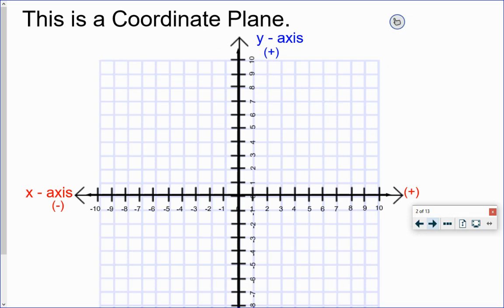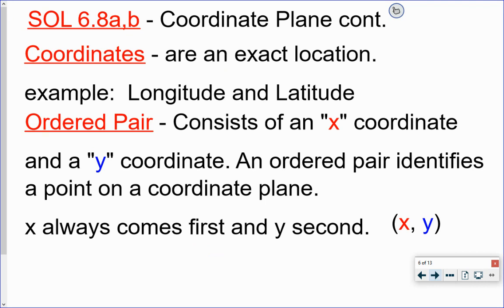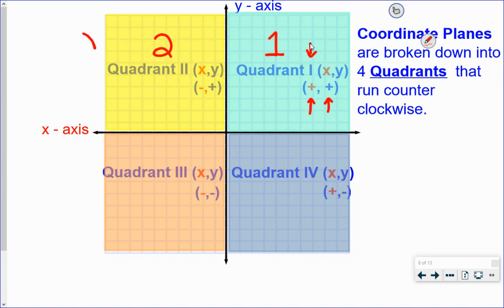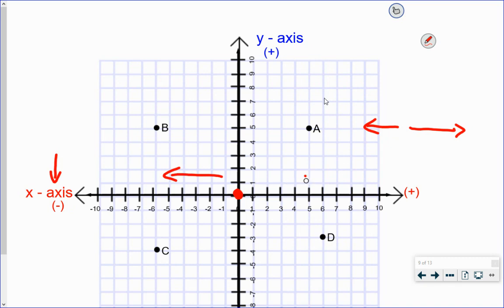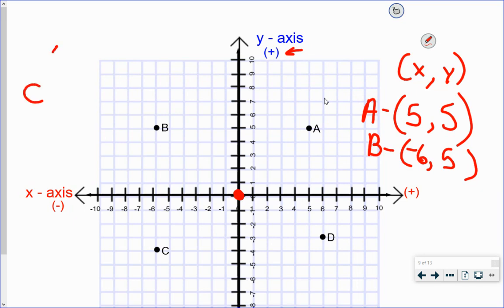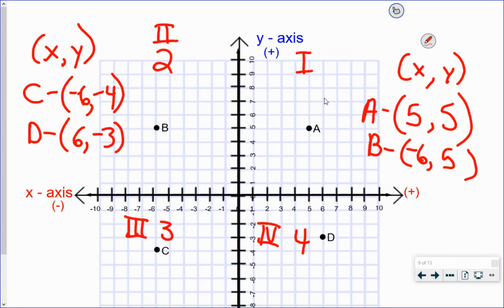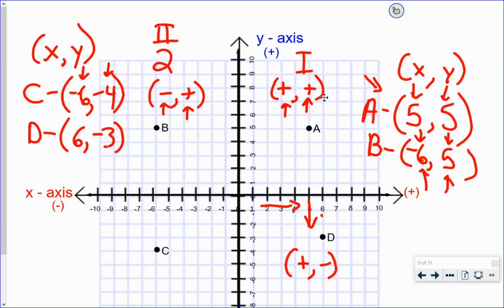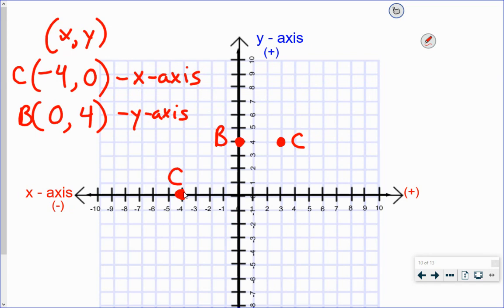SOL 6 8a &b Coordinate Plane